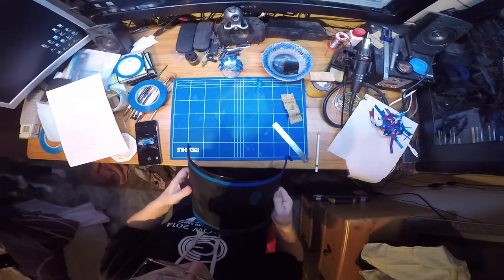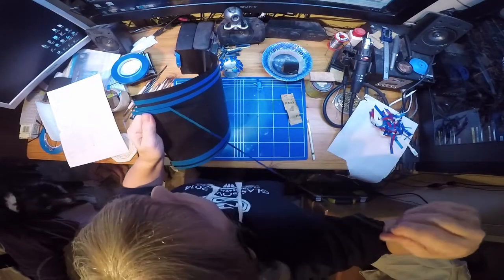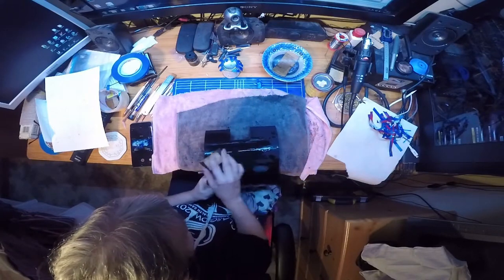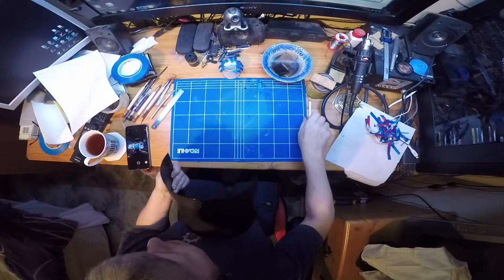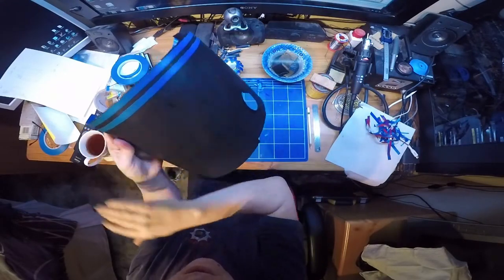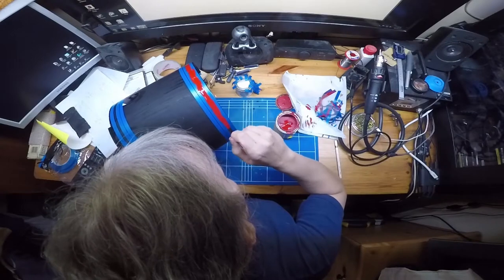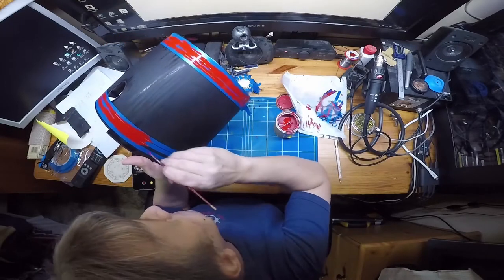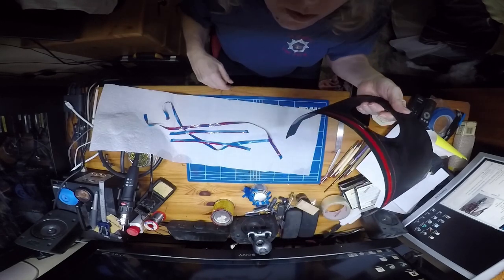171223 Cleading line painting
Just a little how to of me pinstriping the cleading for a friend